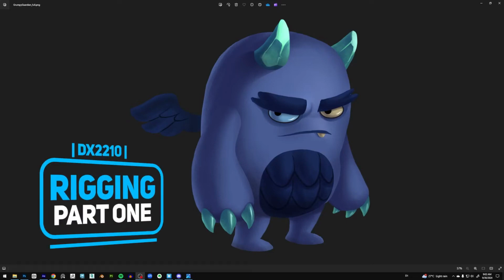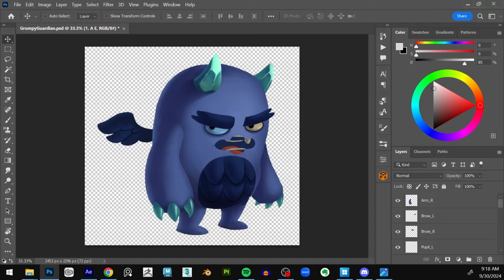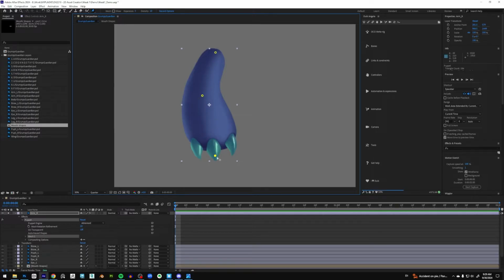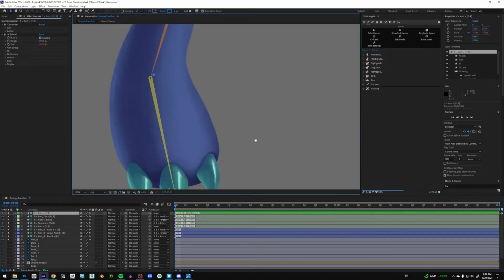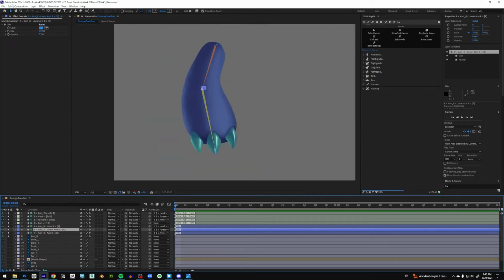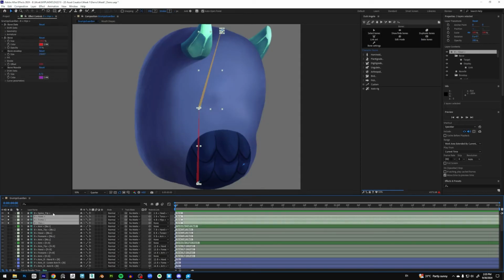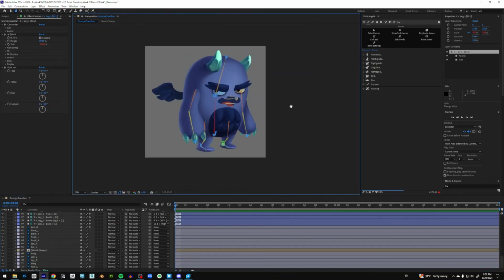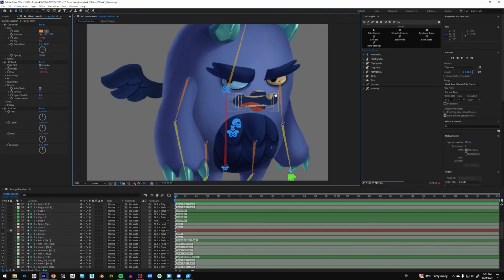Rigging in After Effects DUIK Angela (Part 1)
This video walks through the process of creating a humanoid rig in After Effects using the DUIK Angela free plugin.

Chapters:
00:00 Installing DUIK Angela
05:00 After Effects UI
05:58 Photoshop asset file setup
12:10 Right Arm Rigging (Process)
24:40 Right Arm Rigging (Explanation)
31:10 Left Arm Rigging
35:10 Spine Rigging
40:10 Leg Rigging
46:40 Cleaning up the rig